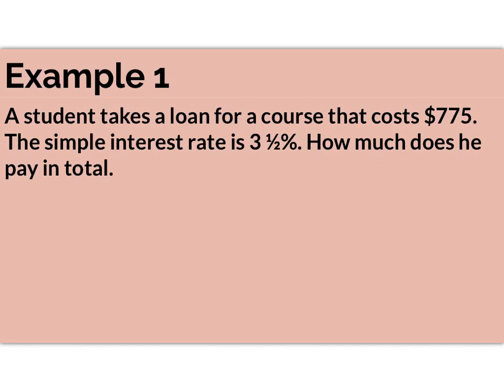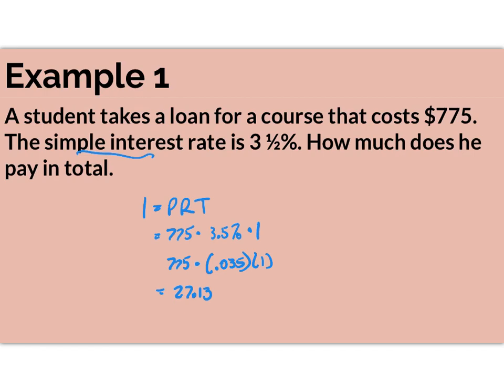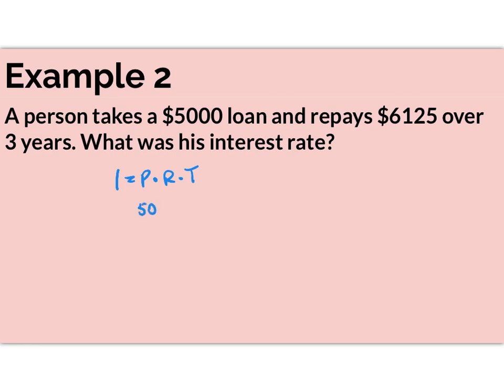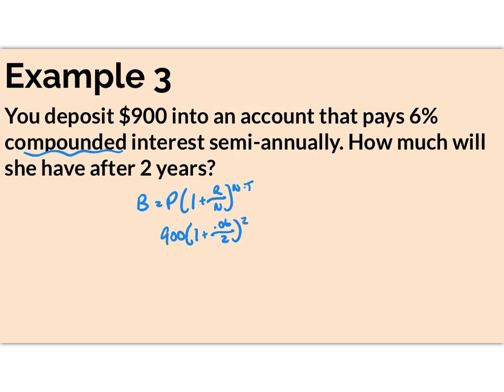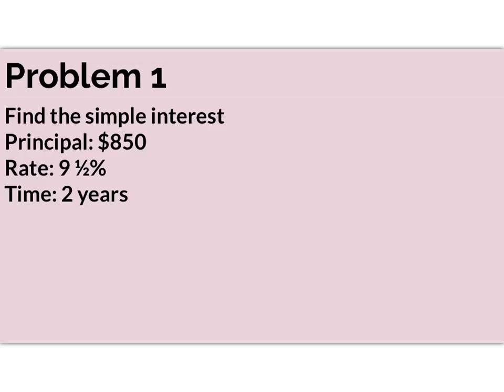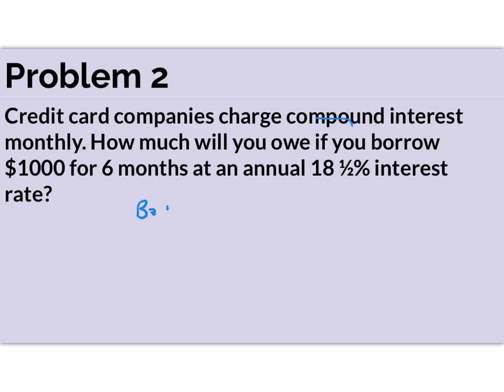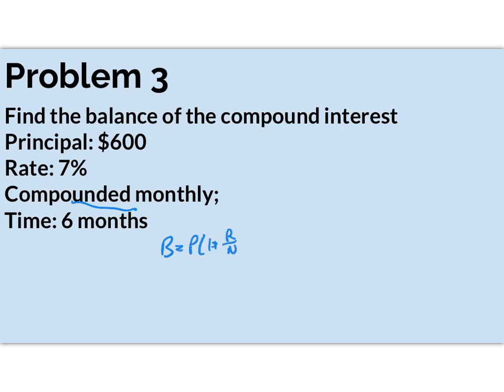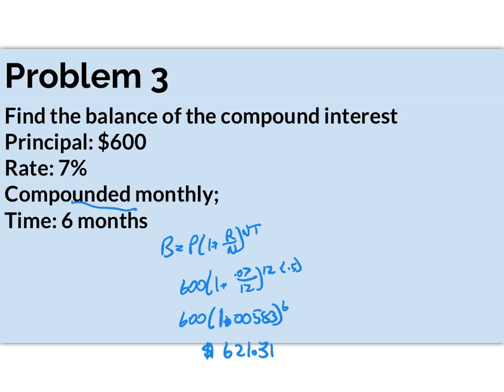Lesson 1075-Simple and Compound Interest